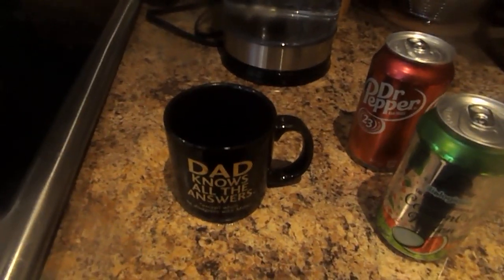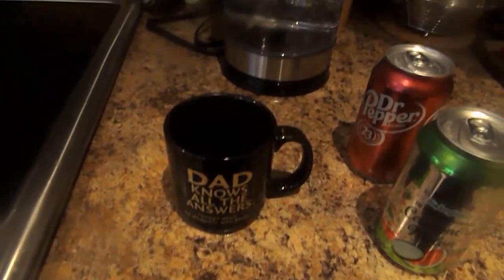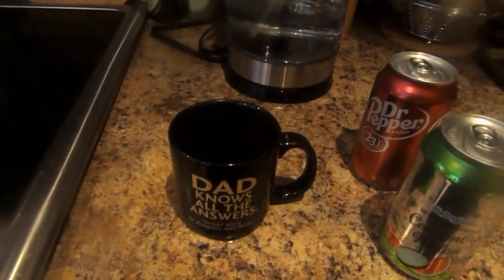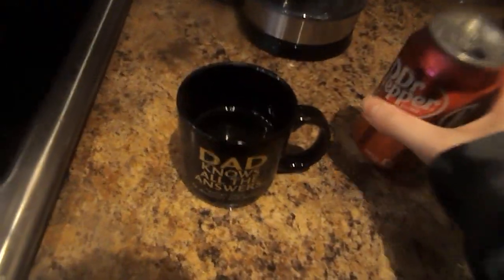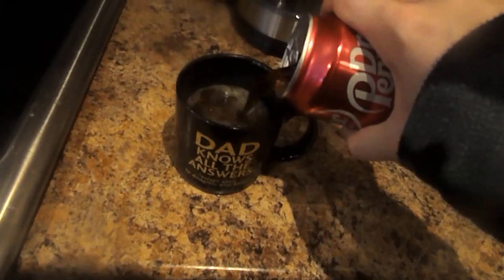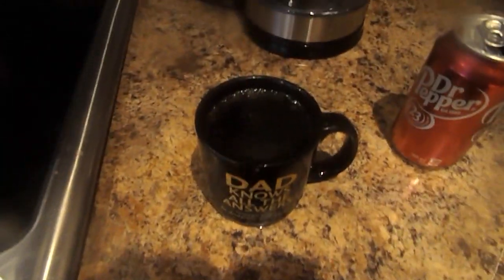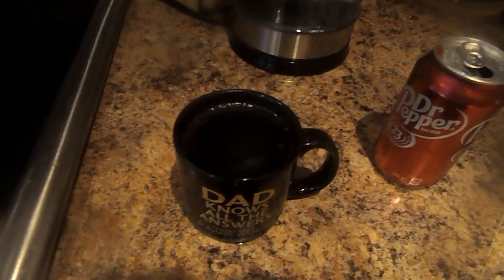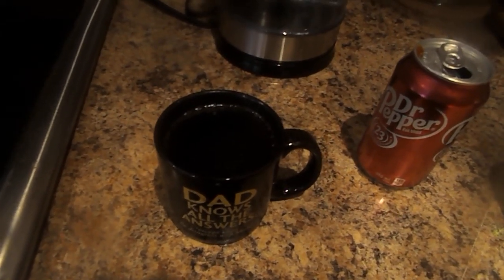Hit to Make Dr. Pepper Cucumber Melon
Ingredients on How to Make Dr. Pepper Cucumber Melon:
1/2 cup of cucumber melon carbonated water
1/2 cup Dr. Pepper
There it is everyone,
It's served, ready to drink & enjoy.
Thank You & Have a great week.